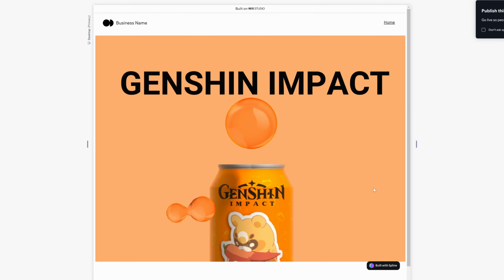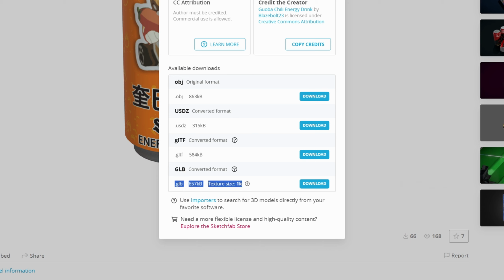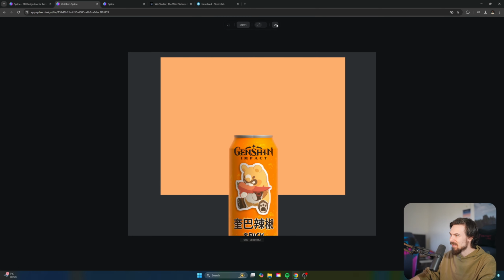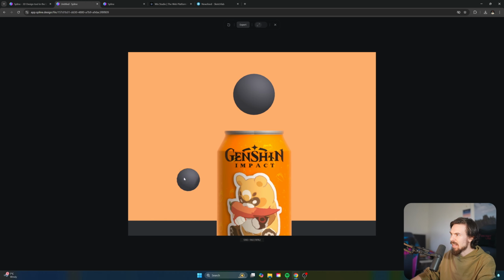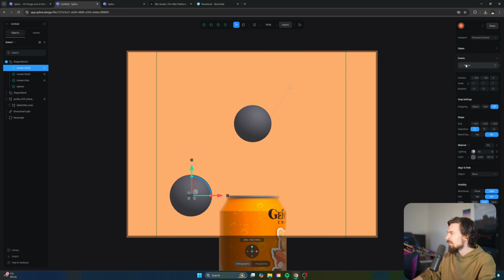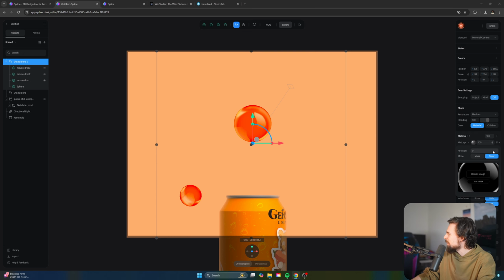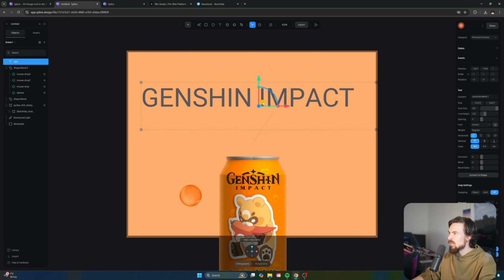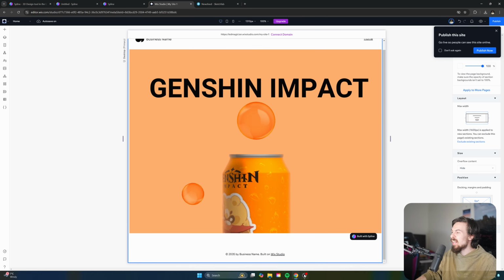Build An Interactive 3D Website in 10 Minutes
Fire Tracks 🔥
Kissamilé - ASTÉR

DevelopedByEd
Chief Sorcerer 🧙‍♂️